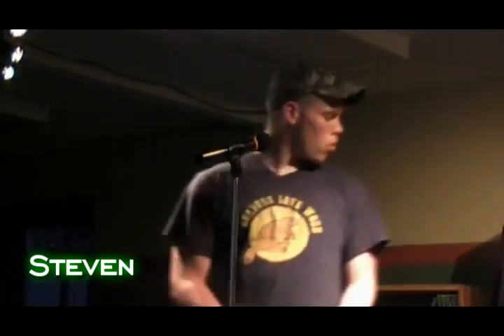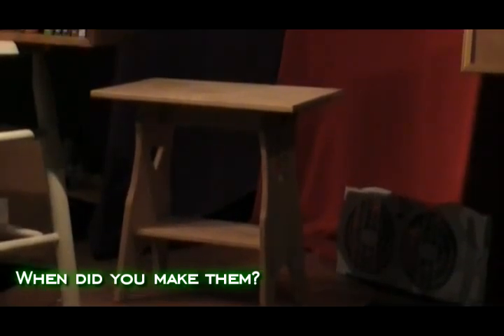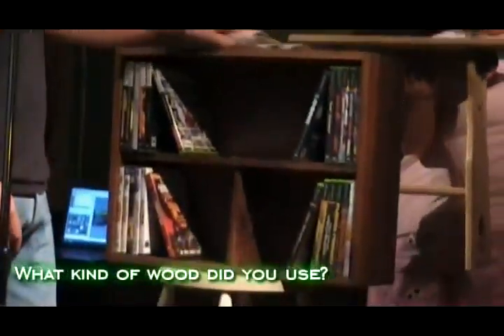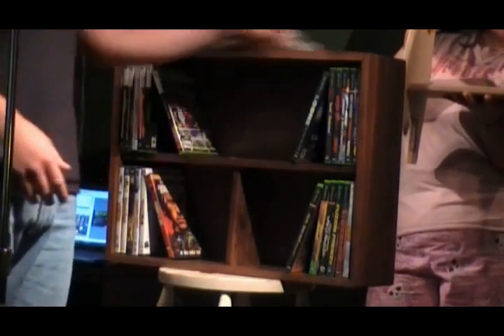Expressions: Steven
Steven shares his art of woodworking with the Friday Night Flood crowd.

Filmed Friday May 15, 2009

Camera: David